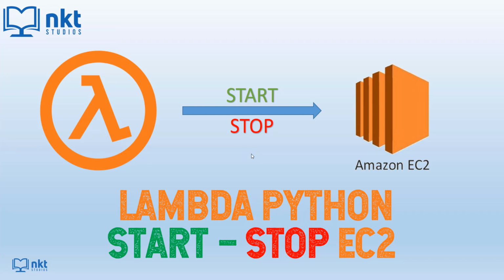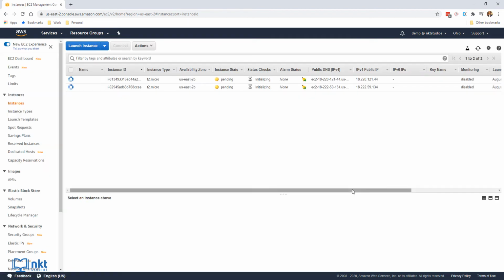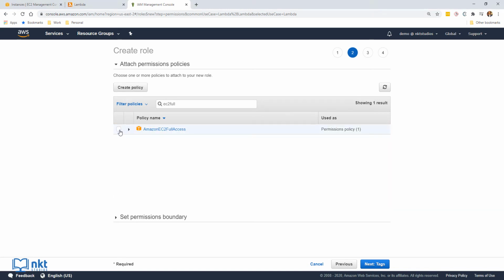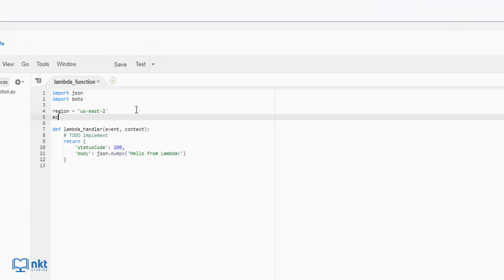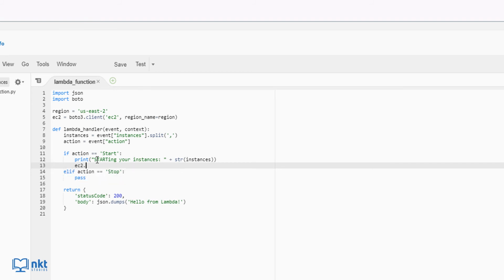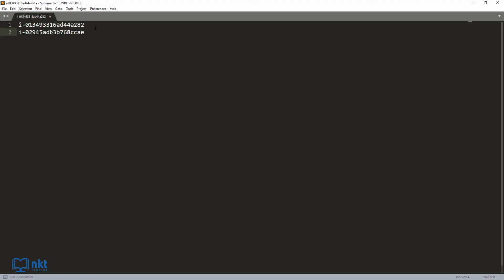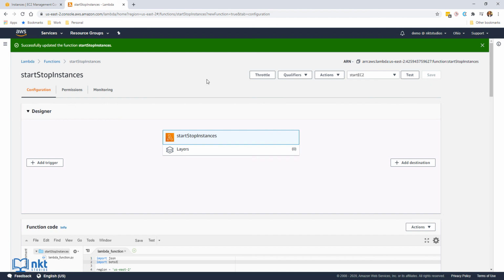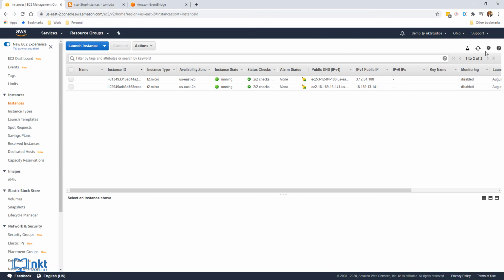Start Stop EC2 with Lambda Python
In this video I will show you how to start and stop EC2 instances with lambda python. We will also use Amazon EventBridge to setup rules that will trigger the AWS Lambda that starts or stops EC2 instances.

⏱️TIMESTAMPS⏱️
0:00 Introduction to Starting and Stopping EC2 Instances with AWS Lambda Python
0:38 Setting up EC2 Instances
2:27 Setting up AWS Lambda in Python to Start and Stop EC2 Instances
2:58 Create AWS Lambda Role to Start - Stop EC2 Instances
5:10 Writing Lambda Code to Start - Stop EC2 Instances
9:28 Testing our Lambda that Starts and Stops EC2 Instances
10:44 Testing Stopping EC2 Instances with Lambda
11:28 Testing Starting EC2 Instances with Lambda
11:51 Using Amazon EventBridge to trigger Lambda
12:17 Create an Amazon EventBridge rule with Cron Expression to Start - Stop EC2 Instances

⚡ My Gear
Windows Laptop
Recording Mic (Blue Snowball)
Redragon Headset